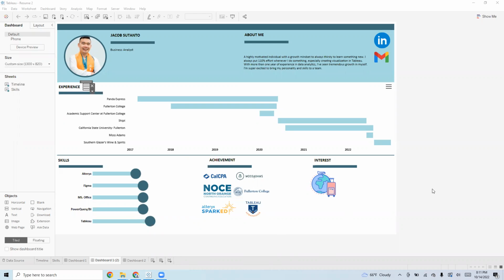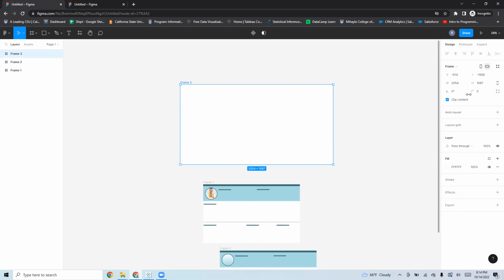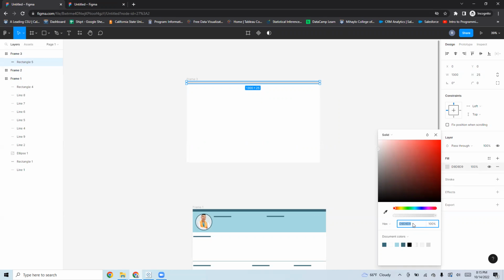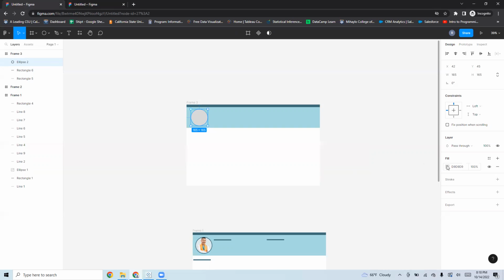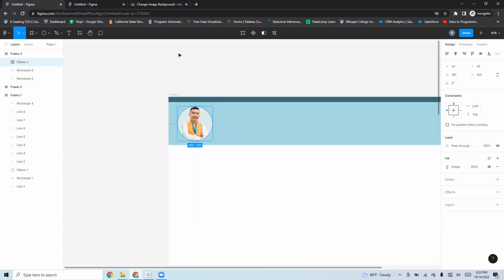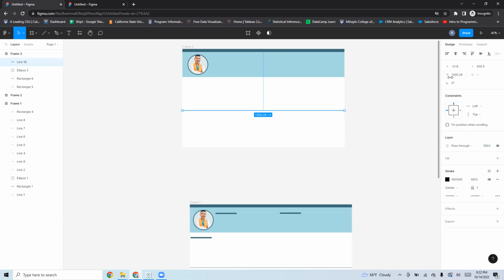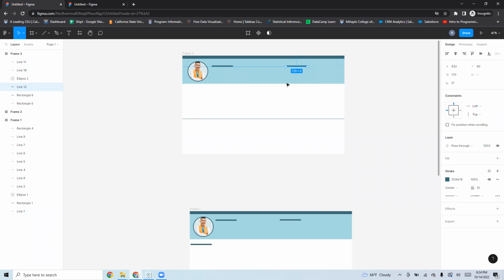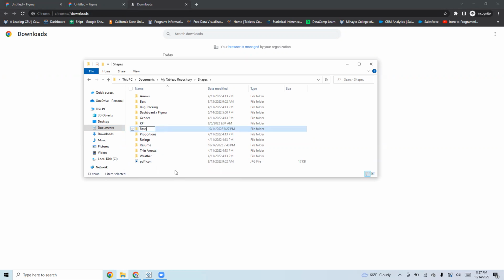How to make an Interactive Resume in Tableau (part 1)